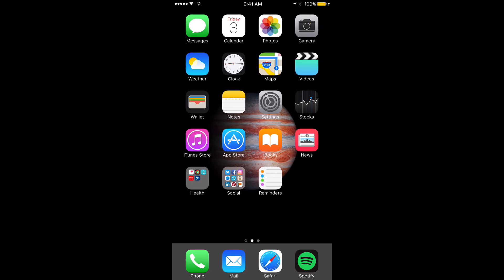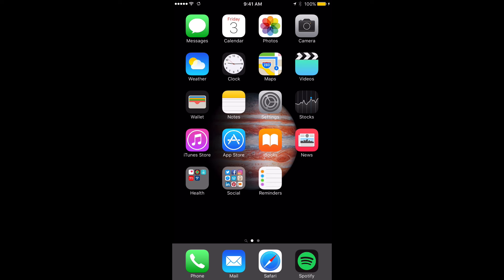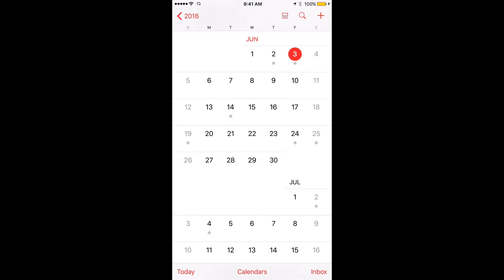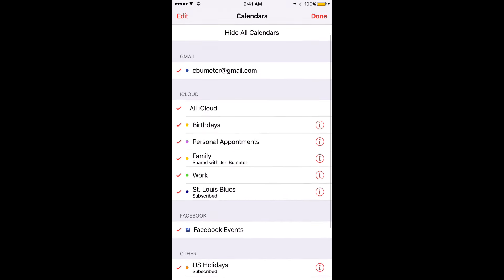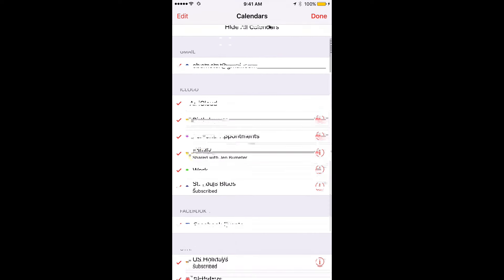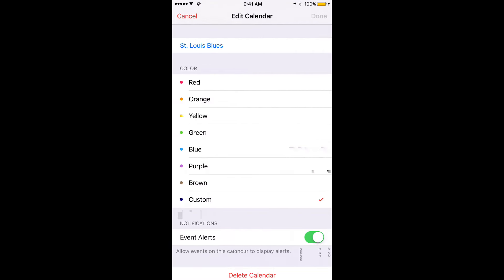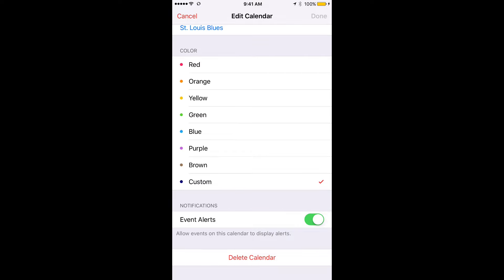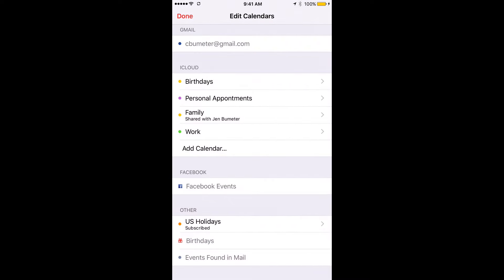How to Delete Calendar Events on an iPhone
This video will show you how to delete calendars on your iPhone. It is helpful if you have a calendar group that you no longer use.